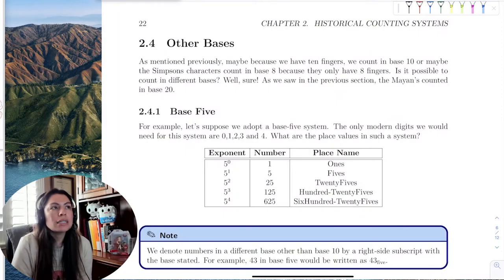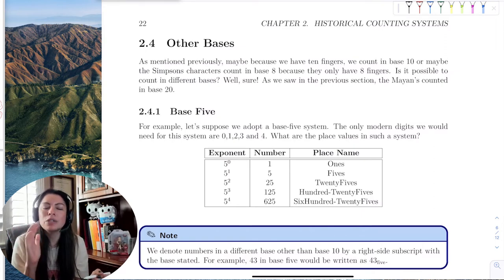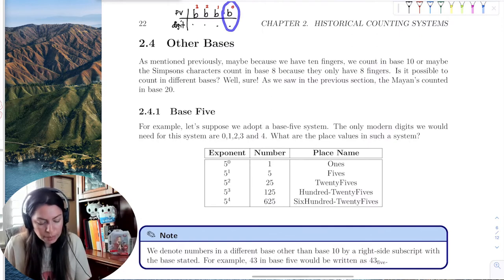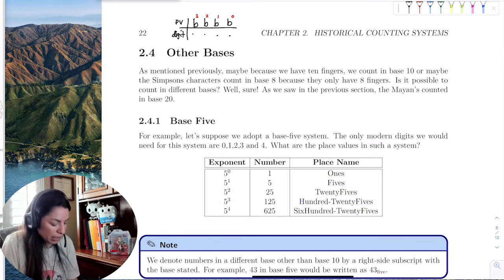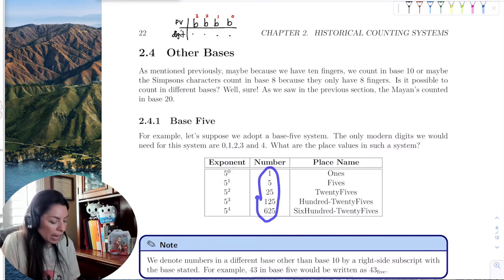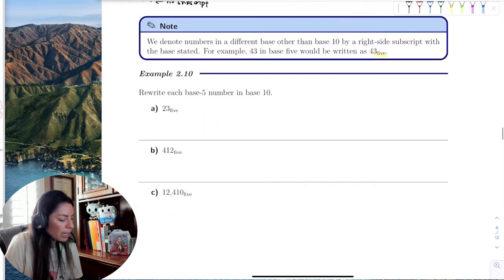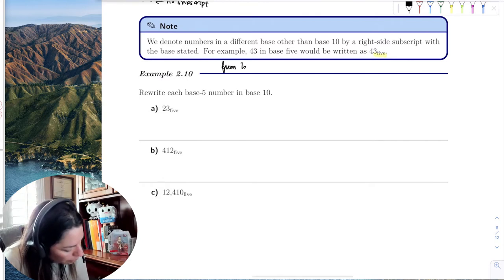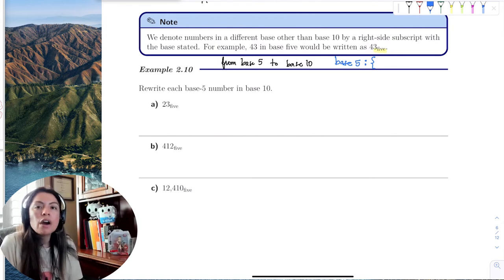Chapter_2_Section_4_Part_1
We introduce rewriting base-n numbers to base 10 numbers.